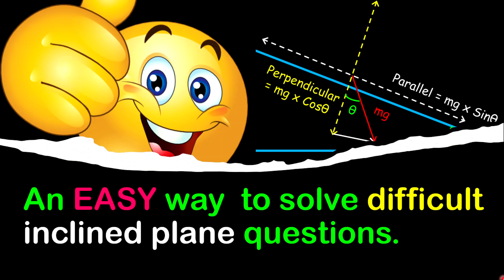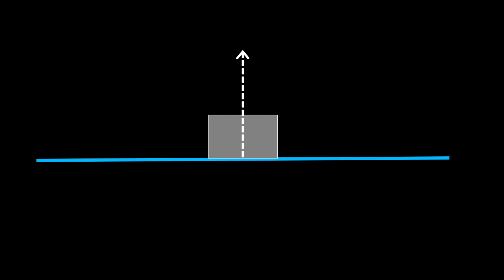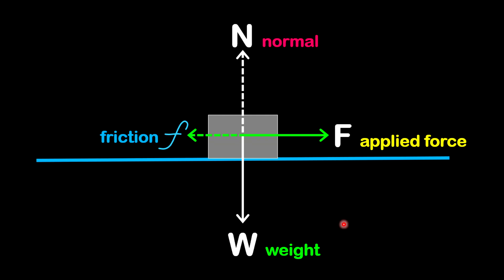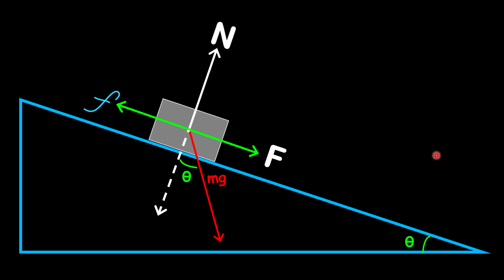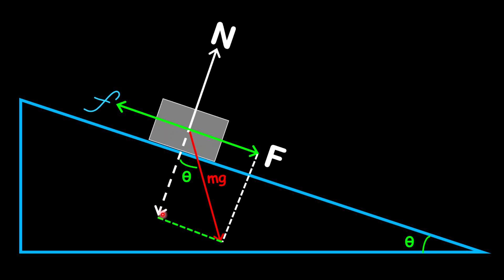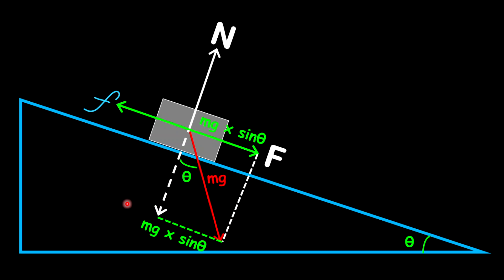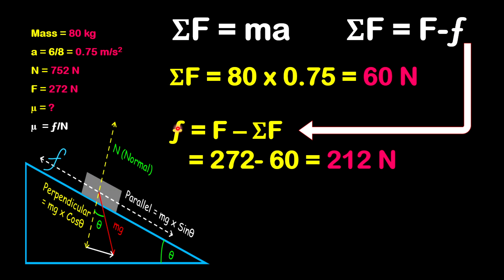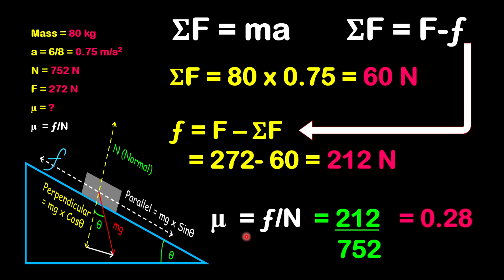Solving Inclined Plane Questions The EASY Way.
This lesson was designed to illustrate the easy steps in solving inclined plane questions. There is a sample question and demonstrations in solving the question. Take your time to go through to understand the concepts and strategies used.

I truly hope this helps. I know time after time students have difficulties in figuring out how to approach these type of questions. You answer really lies in the triangle.

The parallel side vs. the perpendicular side is really the key.

Regardless of how your triangle is turned, you must always take the hypotenuse to be the weight.

The opposite side (parallel force) to the angle is the sine of the angle x the hypotenuse and the adjacent side (perpendicular force) to the angle is the cosine of the angle x the hypotenuse.